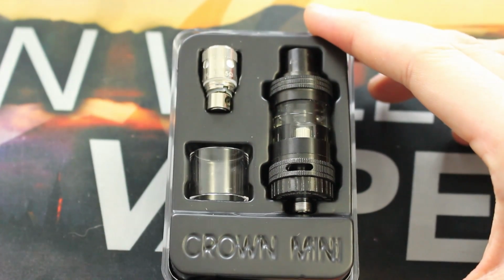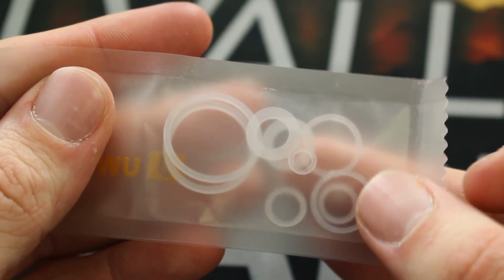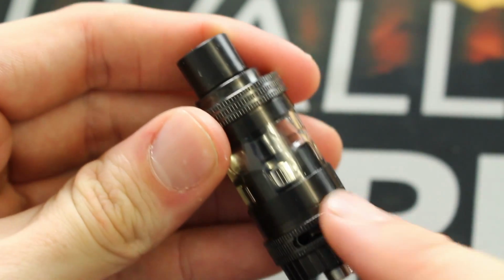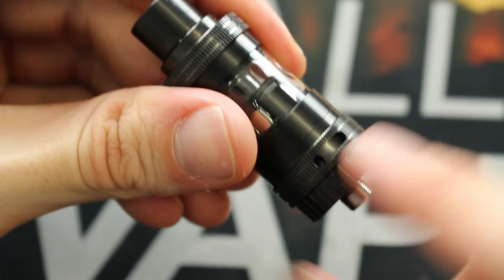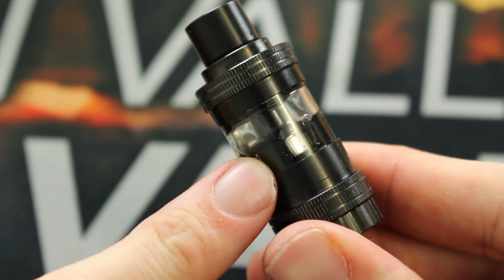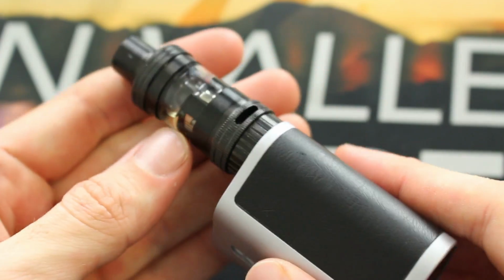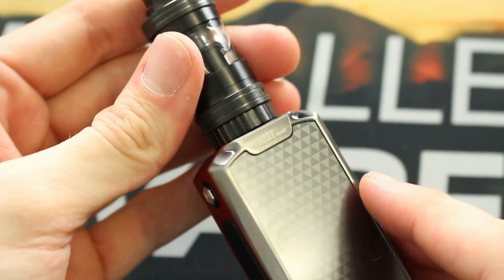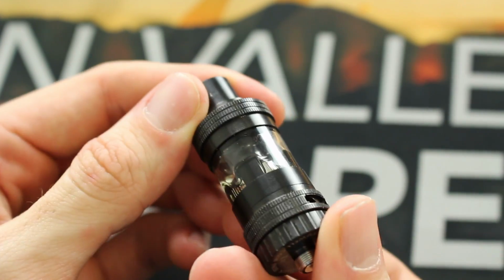UWELL Crown Mini | How Does It Compare To The Original Crown?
The Crown Mini is a mini version of one of the most popular tanks of all time, the Crown. The Mini has a 2ml e-liquid capacity and uses the same coils as the Uwell Crown original. This kit comes with the SS316 0.5ohm coil & the 0.25ohm coil pre-installed. This tank is top filling & bottom filling and it has dual adjustable airflow that locks into place.

The one thing, just like with the original Uwell Crown, the coils have a break in period. I would say that 3-4 tanks of e-juice in the Crown Mini will have the coils fully broken in. The flavor isn't bad while they break in, but it does get better after your first few tanks.

This tank is nearly identical to the original and the only thing that I have noticed different is the replacement drip tip is now a lower profile and the airflow may have been slightly reduced, but not by much.